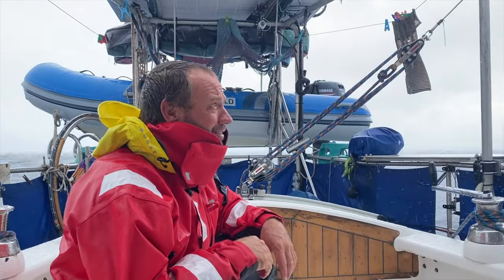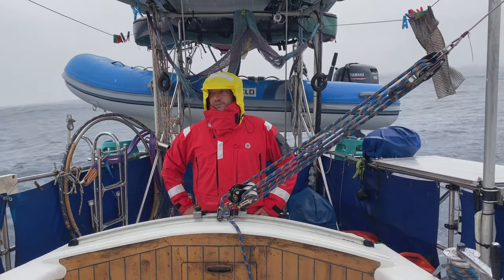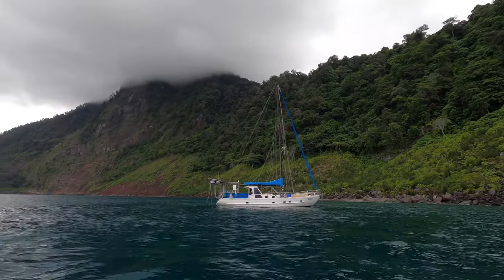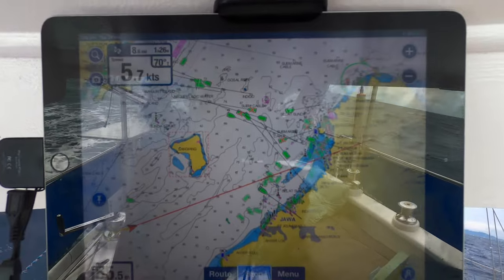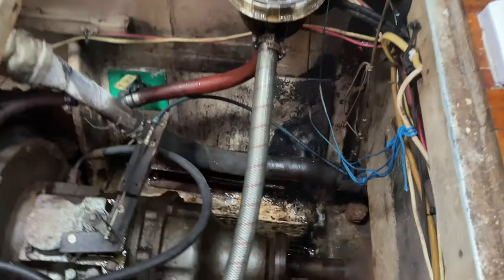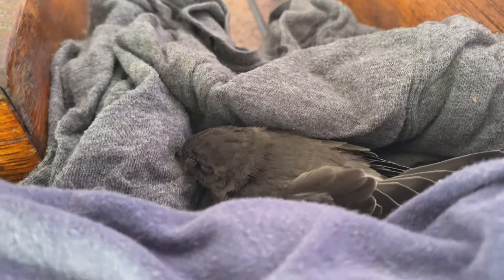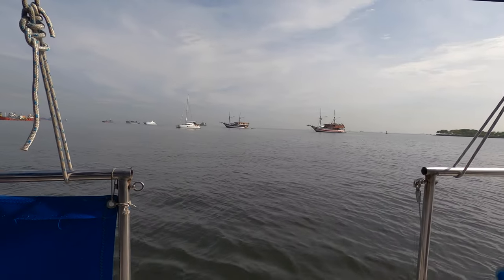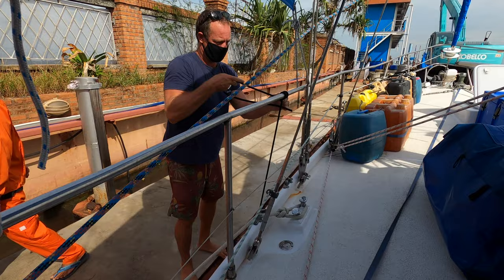Embracing the Elements Sailing | Life on the Sea | Episode 222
This episode we continue our travels relying on wind to get us to a safe harbour where we can fix Catalpa.

All our patrons have access to our vids first and go in the draw every month to win a Sailing Catalpa Crew T-Shirt. Every lil bit counts and we appreciate you all so very much! These videos would not be possible without you.